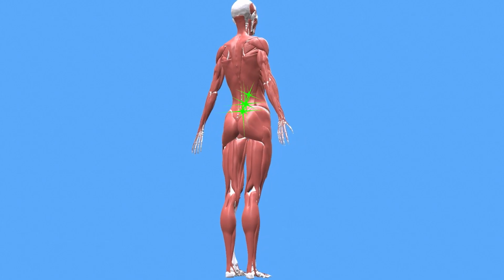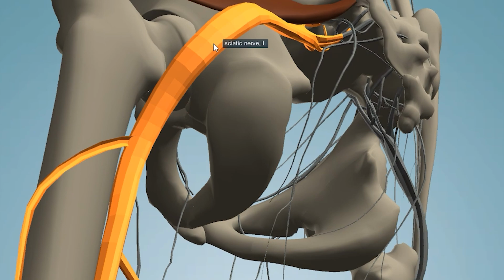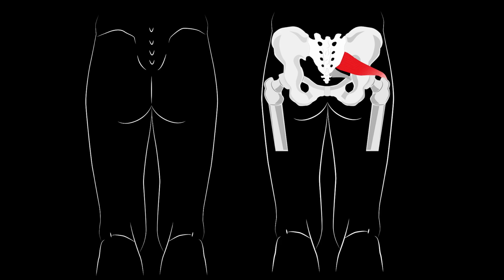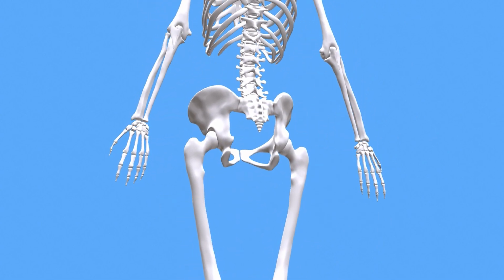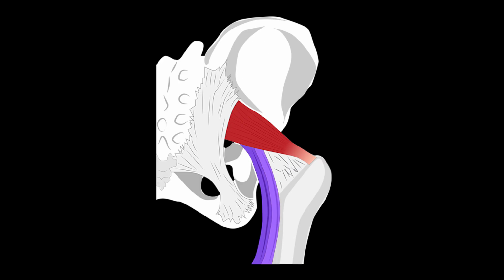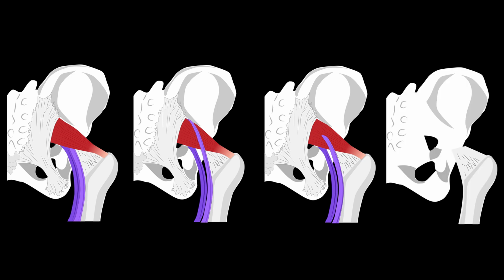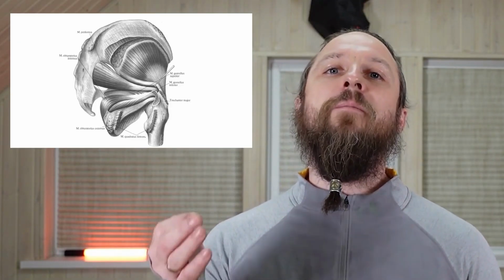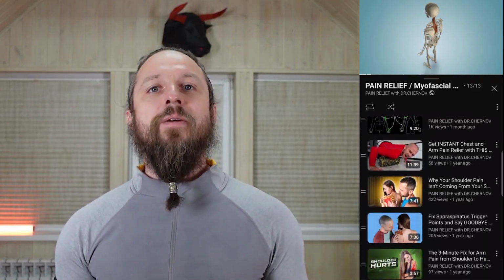Unblock Your Sciatic Nerve: Piriformis Release Technique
Is a sharp pain in your buttock shooting down your leg? You might be suffering from Piriformis Syndrome, often mistaken for a disc herniation. In this video, I will show you how to unblock your sciatic nerve by releasing the tight Piriformis muscle.

If the Piriformis muscle gets tight, it compresses the sciatic nerve, causing severe pain known as "Pseudo-Sciatica." I will teach you how to test for this condition and provide a step-by-step manual technique to release the tension instantly.

You will learn:
• The difference between True Sciatica and Piriformis Syndrome.
• How to locate Trigger Points in your glutes.
• A simple Self-Test to confirm if your Piriformis is the problem.
• Safe exercises to "floss" and unblock the sciatic nerve.

I'm Doctor Chernov, welcome to the channel!

👇 TIMESTAMPS:
0:00 Is it Sciatica or Piriformis Syndrome?
0:37 Anatomy: Why the Piriformis Muscle Causes Pain
1:34 Locating Trigger Points in the Glutes
1:49 Symptoms: How Sciatic Nerve Compression Feels
2:54 Understanding the Mechanism of Pain
3:45 Self-Test: Do You Have Piriformis Syndrome?
4:16 Visualizing the Nerve Compression
5:12 How to Unblock the Sciatic Nerve (The Solution)
5:24 Piriformis Muscle Release Technique
6:06 The Most Effective Piriformis Stretch
7:32 Corrective Exercises for Long-Term Relief
7:52 Recovery & Prevention Strategy
8:46 More Pain Relief Videos